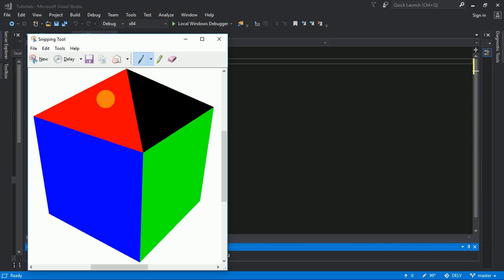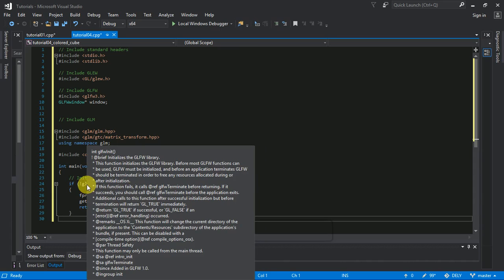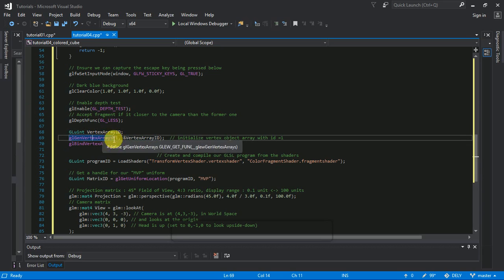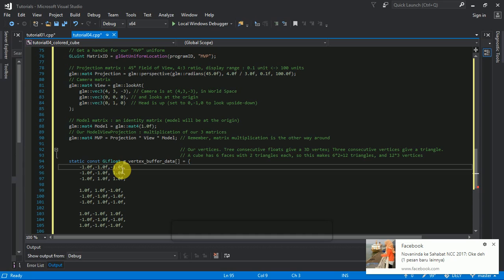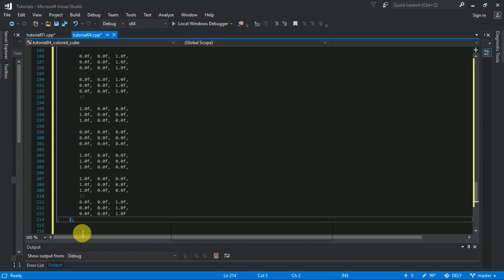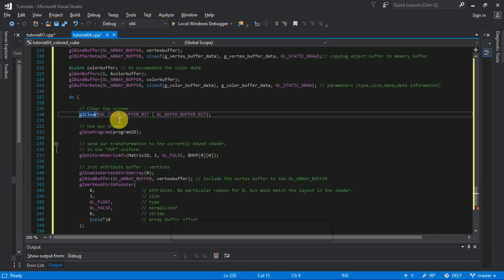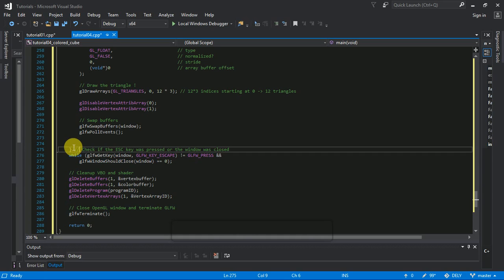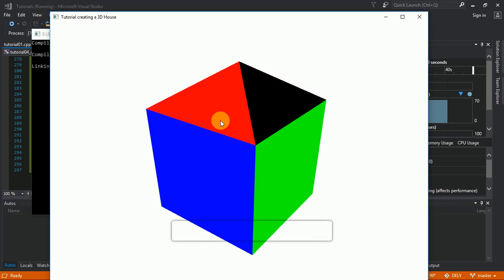Computer Graphic-3D Object-05111540000003